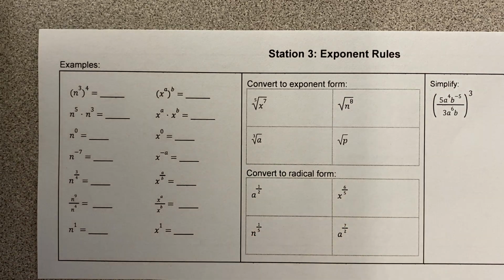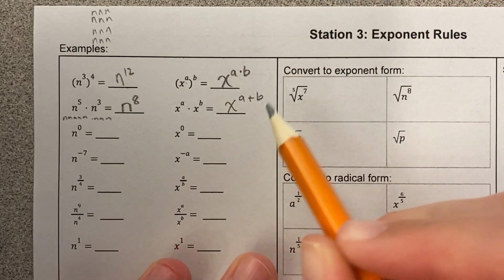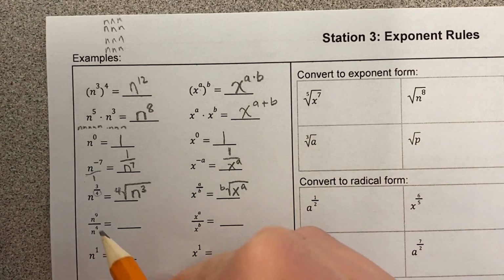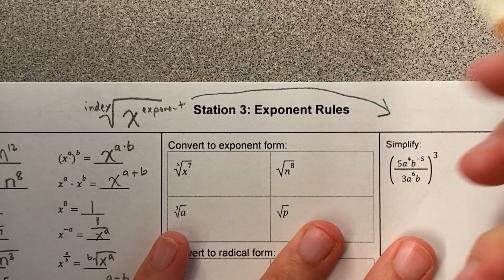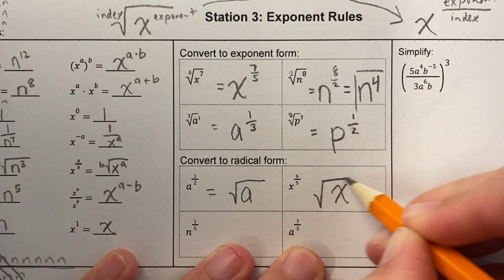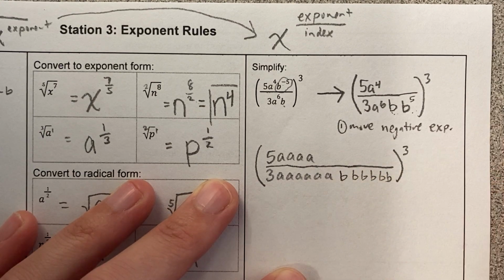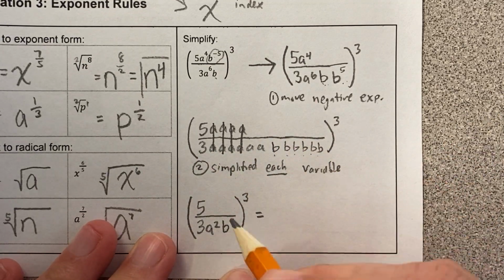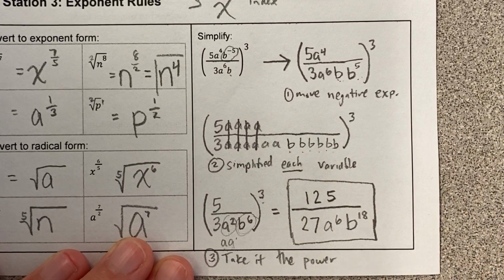Unit 5 Test Review Station 3